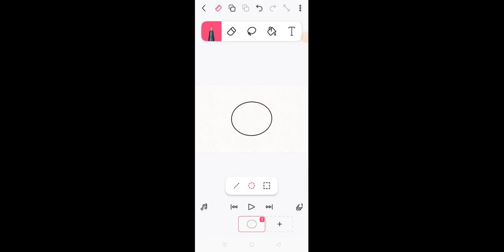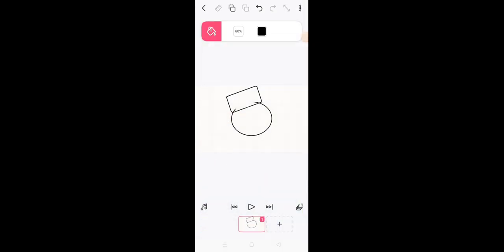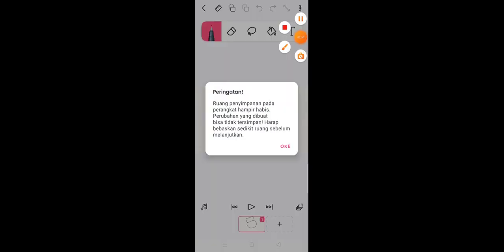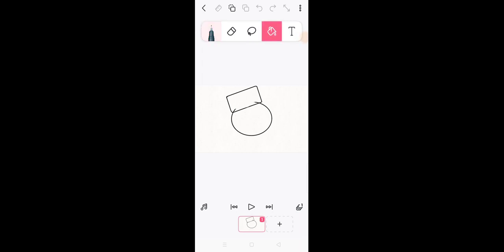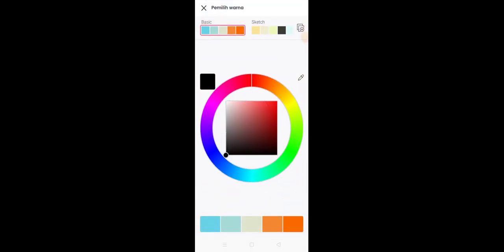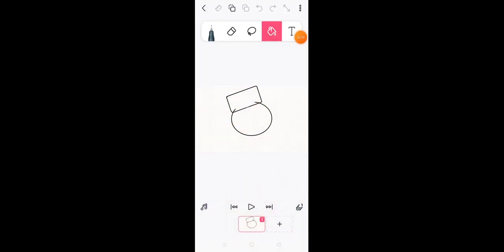try the volume level full [how to make countryball] and this real just I put this meme in here🗿